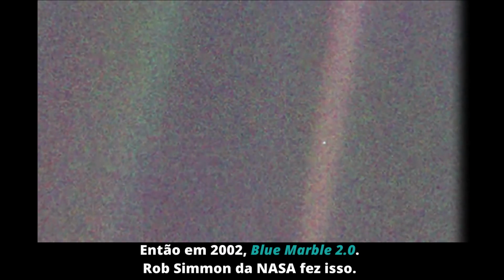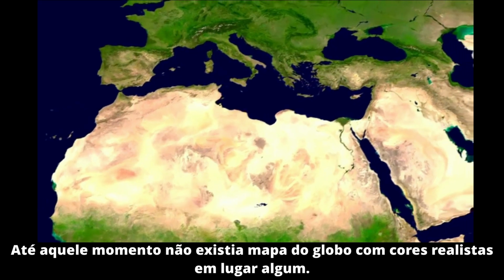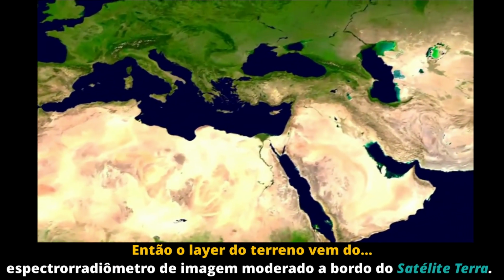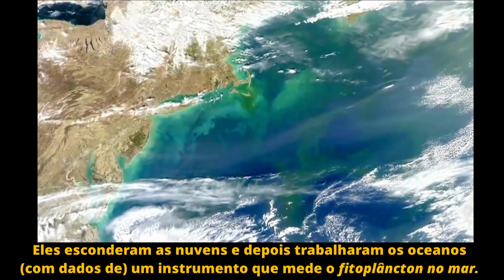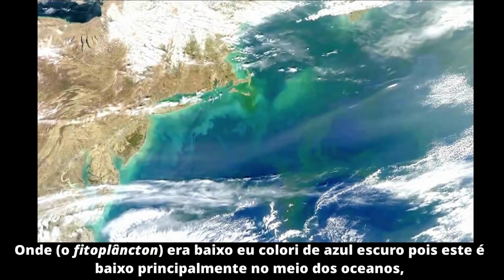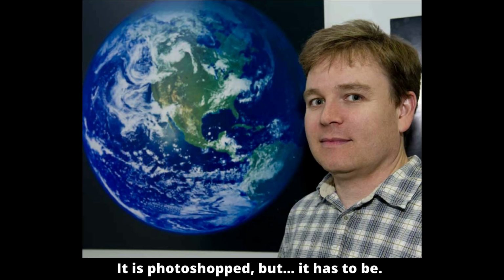Blue Marble - "It is photoshopped, but... it has to be!" (Robert Simmon e o Photoshop)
ERRATA II: Em 0:27

Repetição do erro do vídeo anterior.

O texto diz dezenas de fotos mas na verdade foram utilizadas cerca de 10 mil fotos.

ERRATA II: Em 0:33

Há um erro no primeiro globo. Esta foto não corresponde à Blue Marble original tirada pelos tripulantes da Apollo 17 em 1972. Esta é na verdade uma foto do satélite DSCOVR, divulgada em 2015.

ERRATA II: Em 0:27

ERRATA III: Em 5:40

Esse mesmo erro do minuto 0:33, a foto da Blue Marble original de 1972 foi trocada pela foto do DSCOVR de 2015.